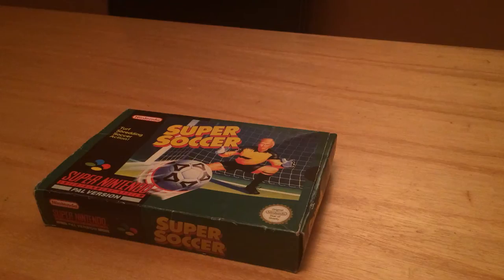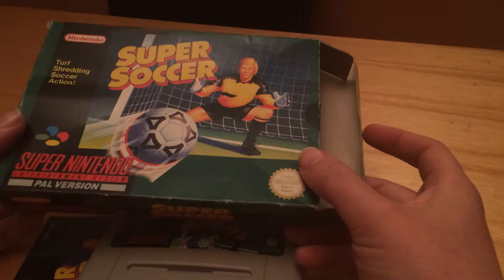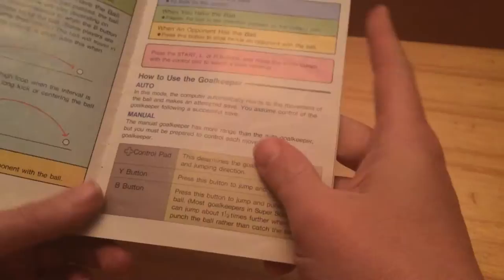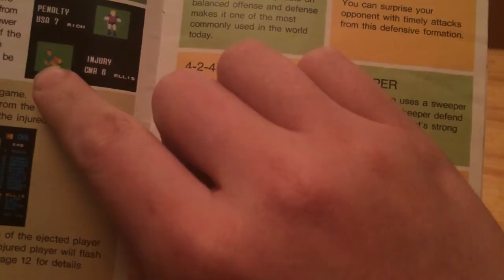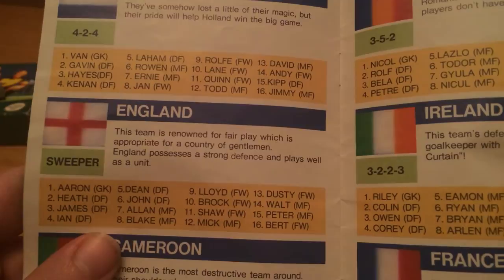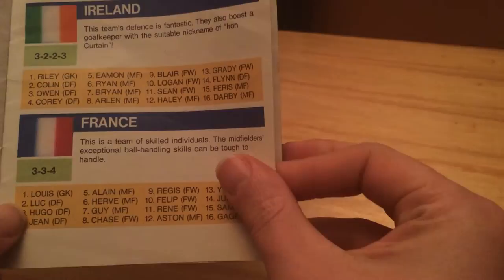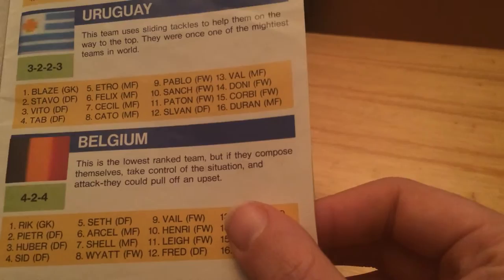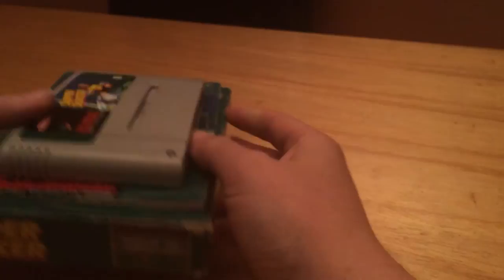Germany vs Nintendo! SNES Super Soccer unboxing and manual read through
Join me as I take a look through my latest ebay purchase, see the english gentlemen, the cheating french and the Irish iron curtain!